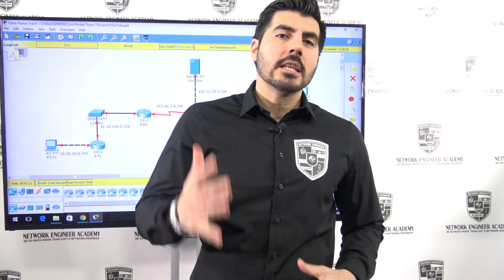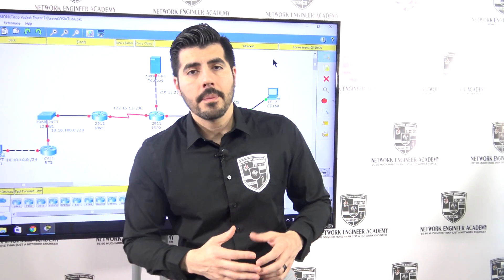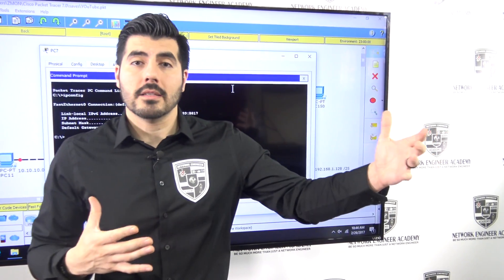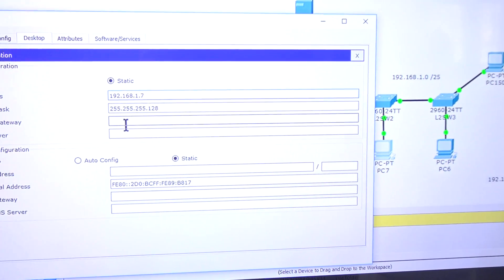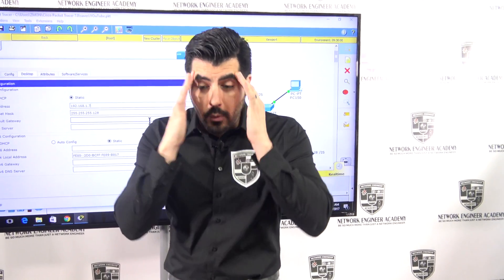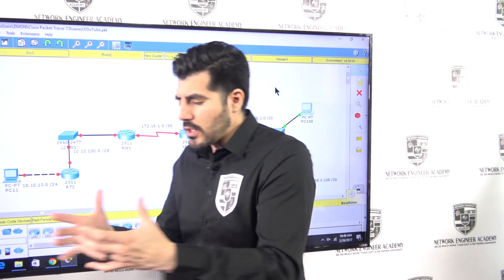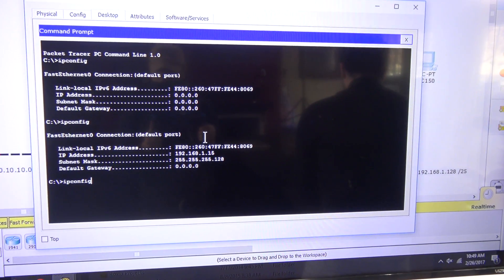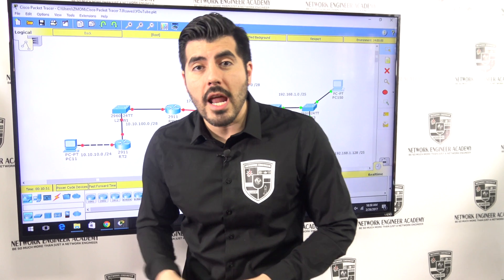LAB Setup | IP Addresses, VLANs, Routing, OSPF & More. [Video 2 out of 12]